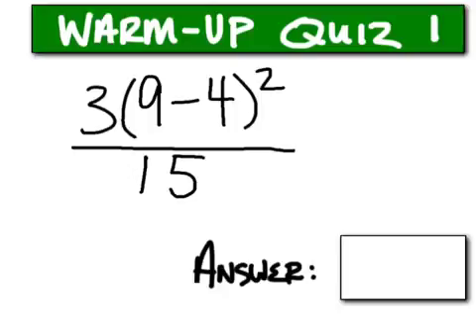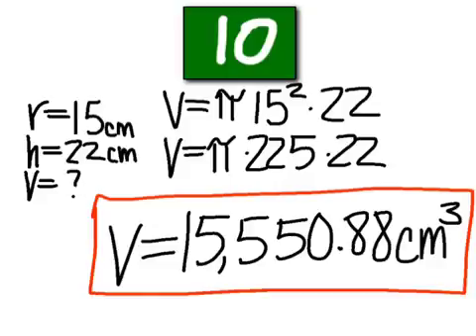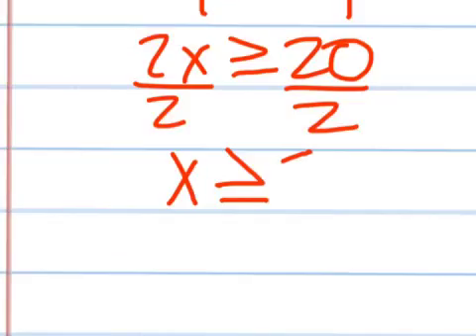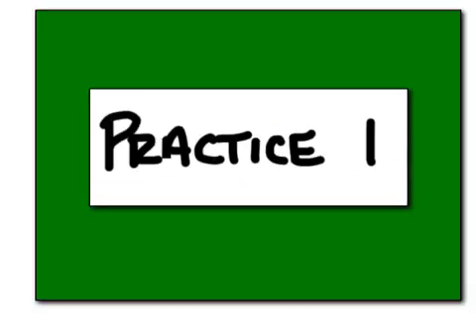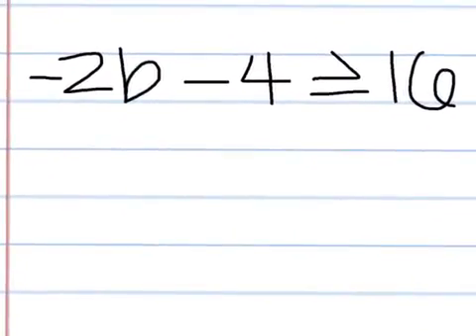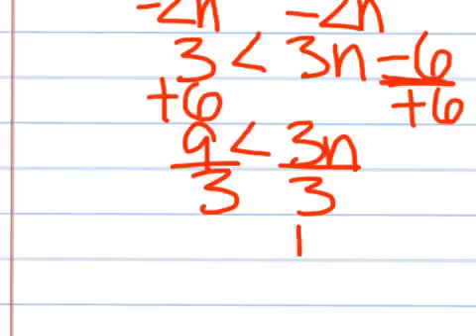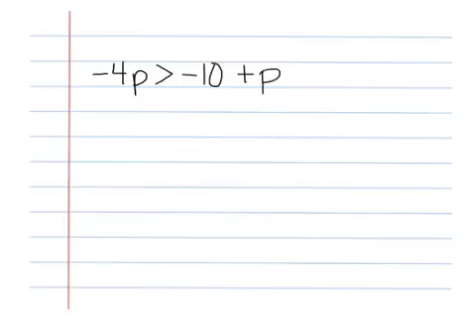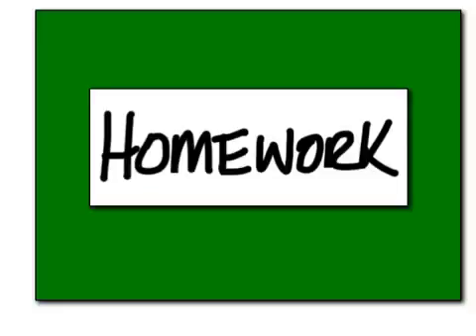11-6-12 5th Period Algebra 1 (Green High School)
Solving an inequality